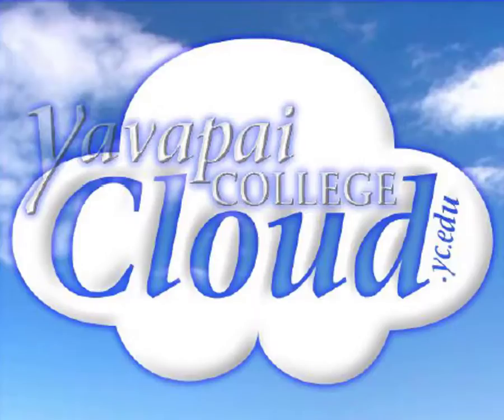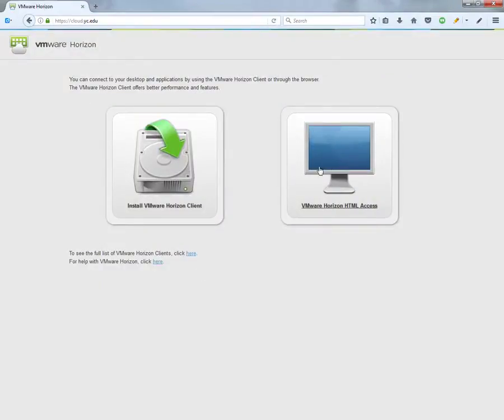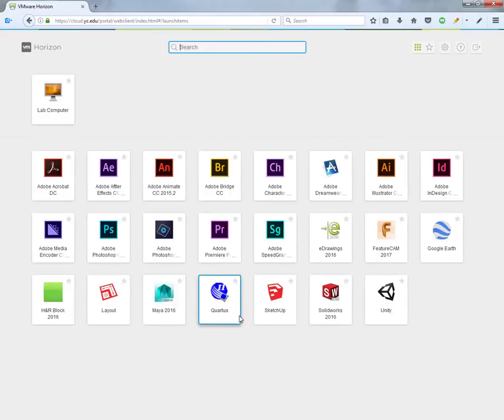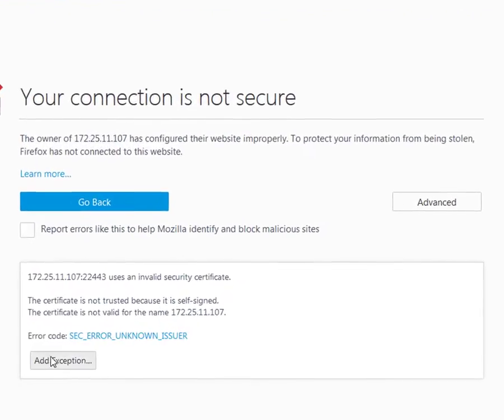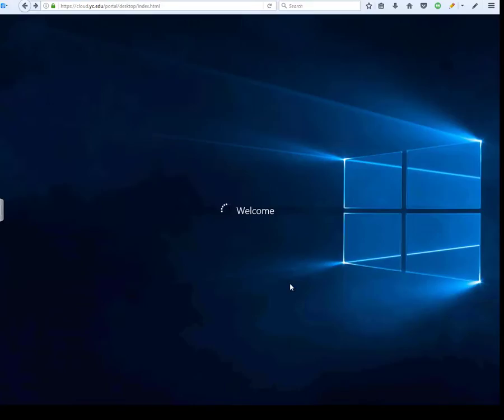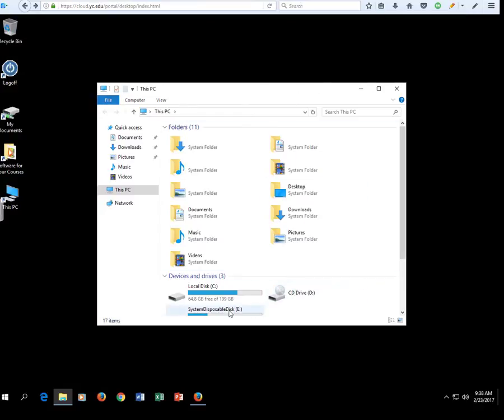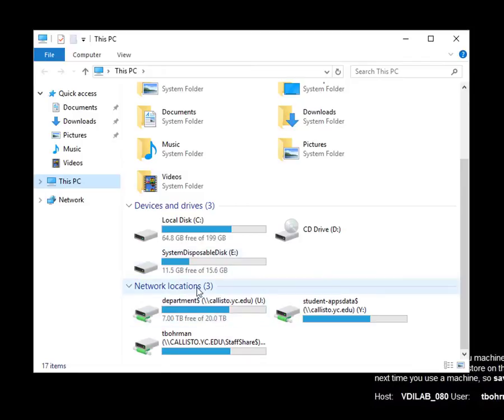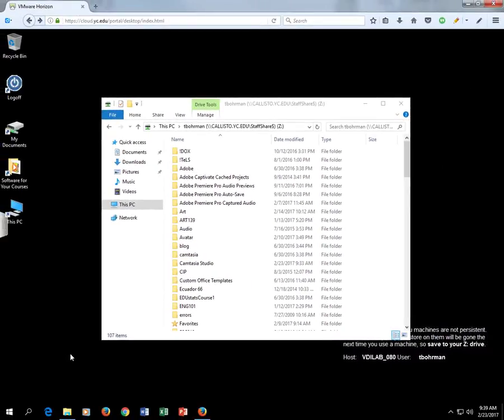YC Cloud Tutorial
How to access the Yavapai College Cloud service, a kind of computer within a computer over the internet.